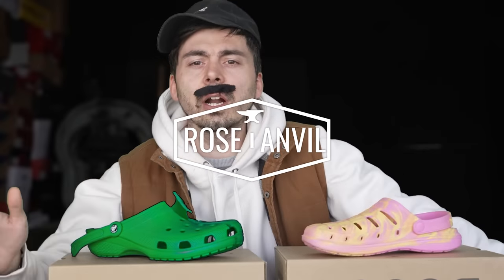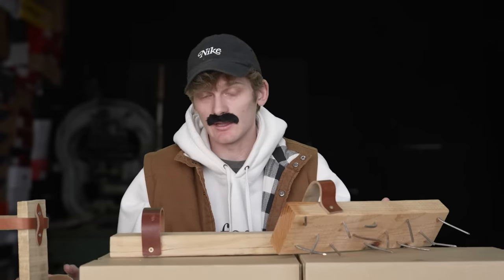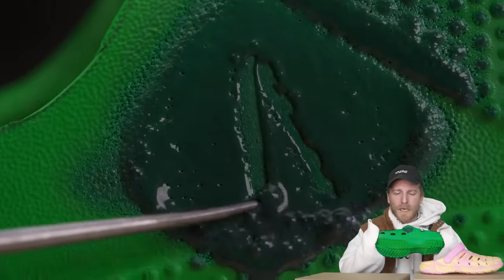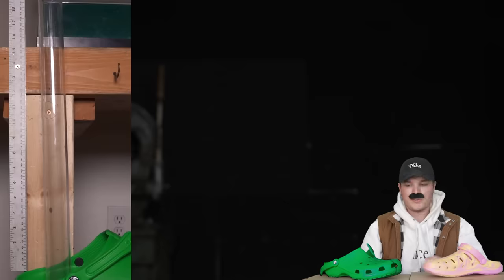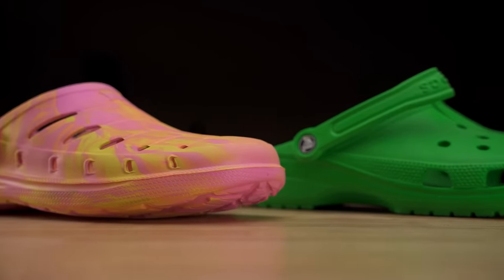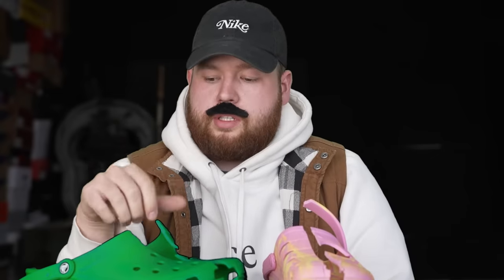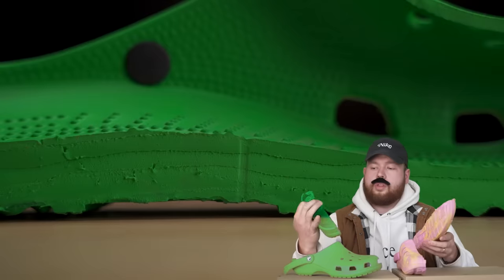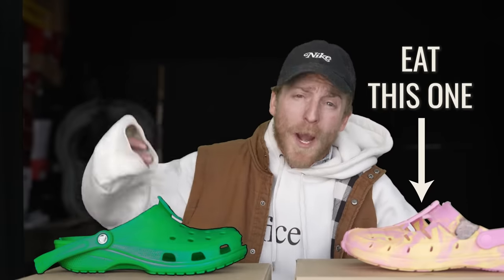The Truth: Crocs vs Knockoff WalMart Crocs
Crocs Classic Clog
Wal Mart Rugged Shark

TIMESTAMPS:
0:00 Intro
1:44 Clog Info
2:06 Upper Tests
3:34 Insole Tests
5:10 Outsole Tests
6:06 Vent Holes
6:20 Straps
6:36 Cut In Half
7:44 Reveal
8:05 Shank
8:28 Foam Thickness
8:55 Tear Test
9:10 Waterproof?
9:24 Taste Test
9:50 Durability
10:00 Comfort
10:19 What Would Weston Wear